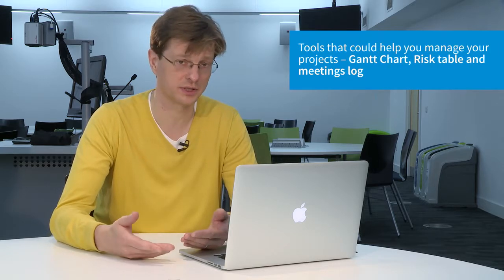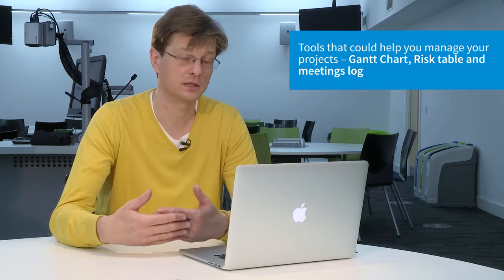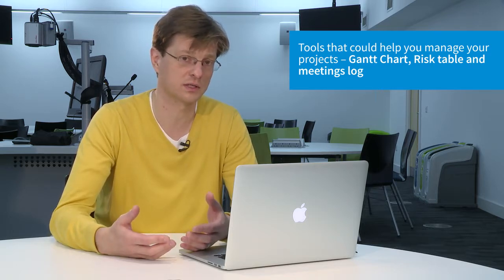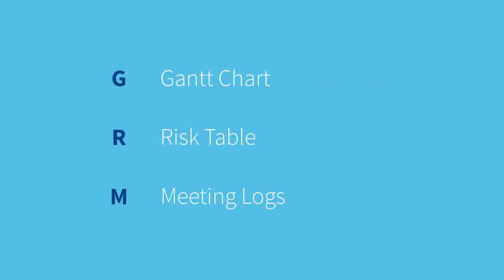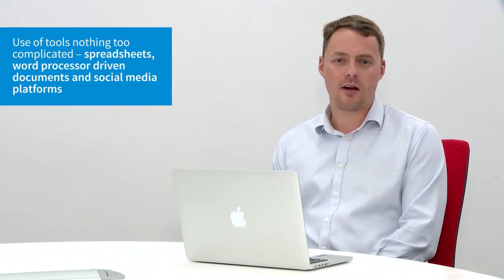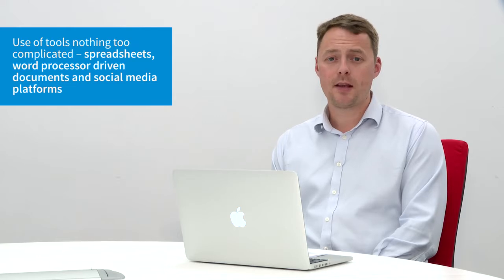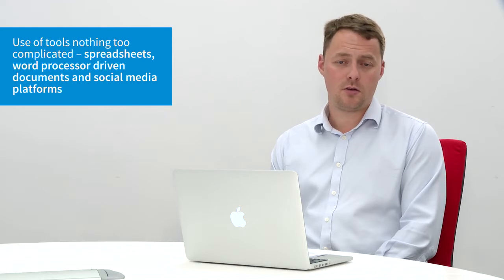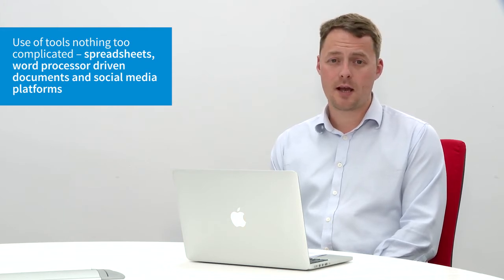4.4 : Digital project management tools and techniques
Dr. Aleksej Heinze, Associate Professor at KEDGE Business School (France), Visiting Lecturer, Salford Business School, UK
In digital marketing, you have to realize that whenever you are project managing, there are numbers of sophisticated tools that you might be able to engage with. But there could be also very simple tools such as using a table in your word processor or a single piece of paper. It depends on the scale of the project and the complexity of the project that entails what tools and techniques you would use.
Tools that could help you manage your projects – Gantt Chart, Risk table and meetings log
It is highly recommended that at least you would have a tasks or a Gantt chart that is allocating the tasks and providing you with a timeline of the aspects that will be done. You would also have a risk table that is highlighting the things that could potentially go wrong and how you are managing or keeping track of those particular risks and a communication log, so for example you have your meeting notes or another way of potentially documenting some of the activities that you internally document with your customers or with your team to see how you might be able to benefit and manage your campaigns.

There are again some sophisticated tools such as Microsoft Project that allow you to cost projects by allocating resources and the times they will be doing. Or could be used for simple communication between multinational teams. But as long as you understand the principles, the tools are there to help you. Don’t be lead by the tool. Always make sure that your team is happy and they are able to understand what you are actually trying to do and that’s really the key issue with those.
In terms of the digital planning tools that we use, we don’t use anything too complicated or anything too sophisticated really in terms of how we plan things. We do everything written down on Microsoft Word or Excel, be it plans and proposals through to Excel and using that for work-in-progress documents,or timelines, and things like that.
Use of tools nothing too complicated – spreadsheets, word processor driven documents and social media platforms
If we’re doing an SEO campaign obviously we use SEO tools to look at the different volumes that lie behind the keywords that exist. If we’re using Twitter then we may then do a search for different Twitter handles that are out there. We could segment those; we could use social media tools to look at the different levels of exposure that we have received, the reach from the other social media activity.
Facebook offers its own analytical area and Twitter as well and even LinkedIn from a company page point of view so it’s all of the different tools that come from software that we use. We don’t use anything much more specific or complicated than that, and that does us fine; we don’t need to do that at this moment in terms relating to the size of business that we actually are.